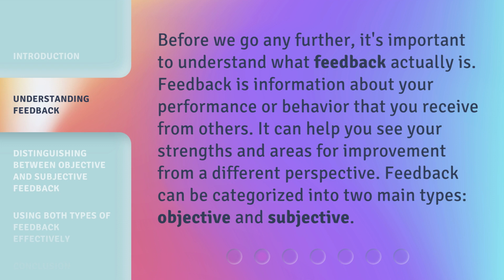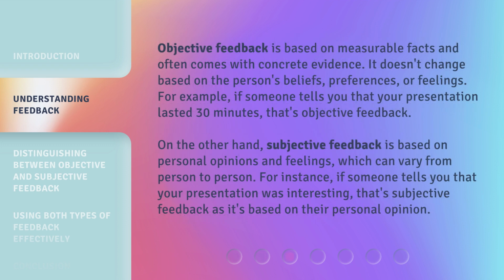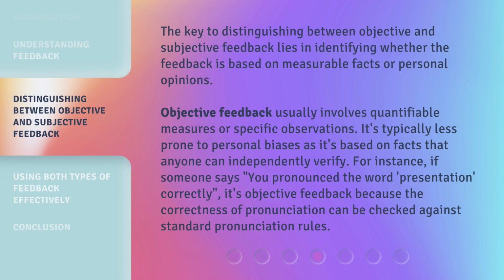Master the Art of Feedback: Objective vs Subjective Feedback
Master the Art of Feedback: Objective vs Subjective Feedback • Learn how to analyze and interpret feedback effectively in order to improve your public speaking and presentation skills. Discover the difference between objective and subjective feedback and how to make the most out of critiques to refine your abilities.

00:00 • Introduction - Master the Art of Feedback: Objective vs Subjective Feedback
00:41 • Understanding Feedback
01:45 • Distinguishing Between Objective and Subjective Feedback
02:49 • Using Both Types of Feedback Effectively